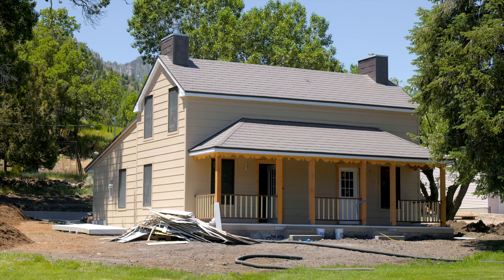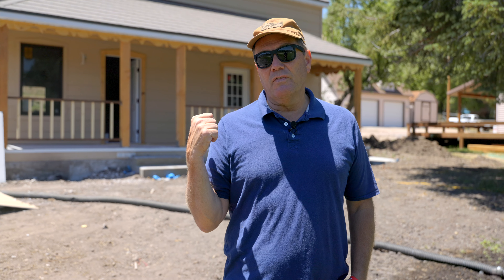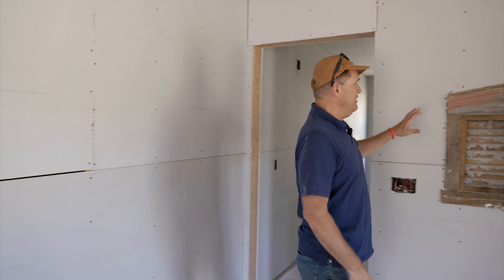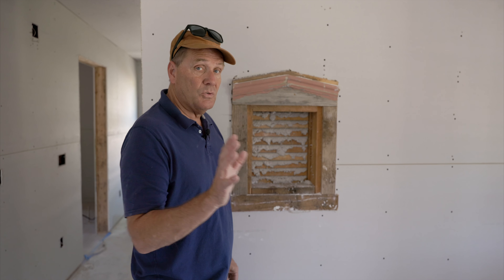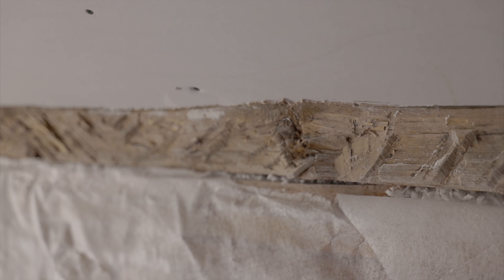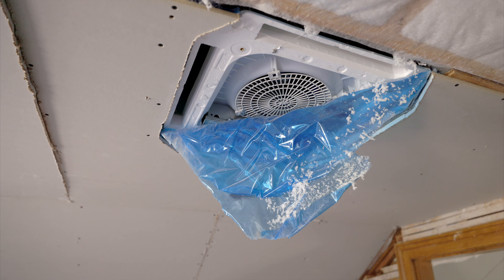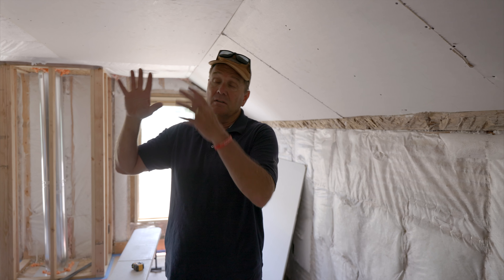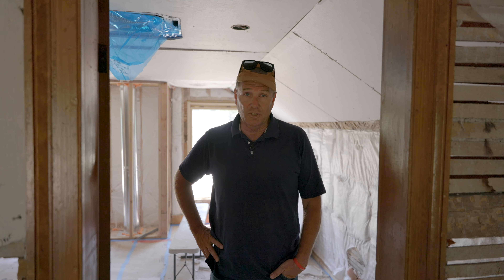Must-See Pioneer Home Changes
Pioneer Home update

At HowToBuildYourOwnHome.com, we will walk you through the process of managing your own build without a general contractor. This is the biggest savings in the cost of a new home. We offer budgets, draw sheets, checklists, sub-contractor agreements and more with video instruction and easy PDF downloads. Get the best resource of owner building and get more confidence in the process.

Keith's other YouTube channel and websites
The Genuine Optimist